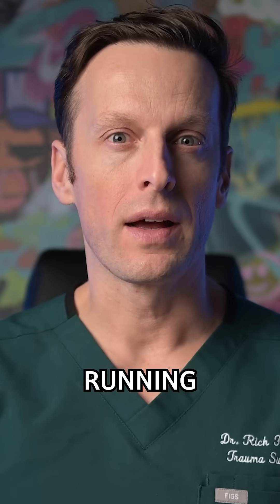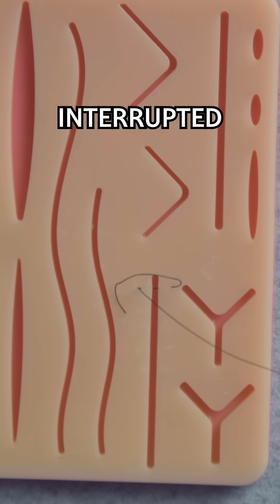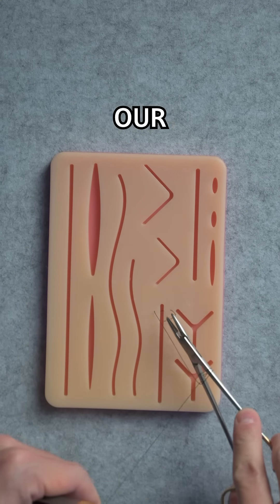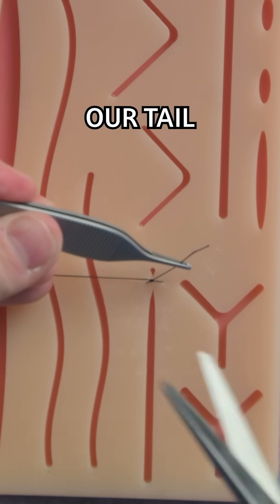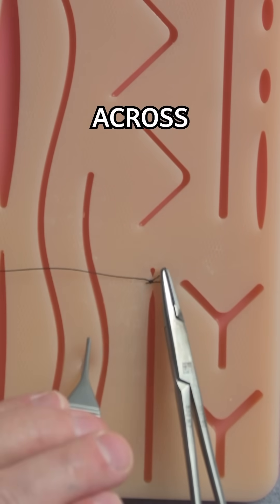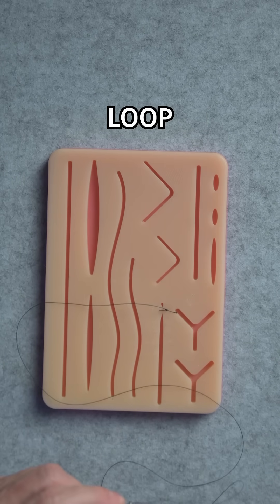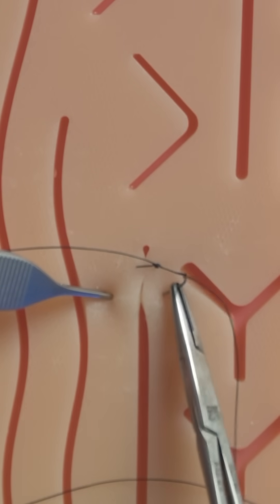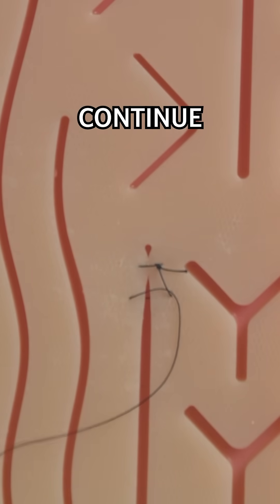The Running Locking Stitch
The running locking stitch is used when we want to control bleeding across a long run of stitches. It can help a little bit when dealing with stitch fracture or tension.   We don't use this on skin as the locking component can be a bit more uncomfortable.